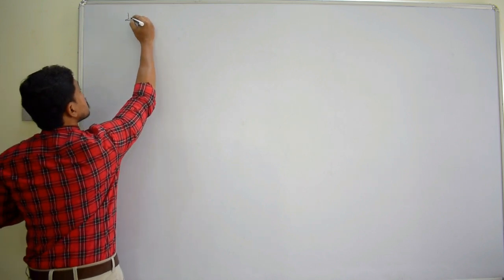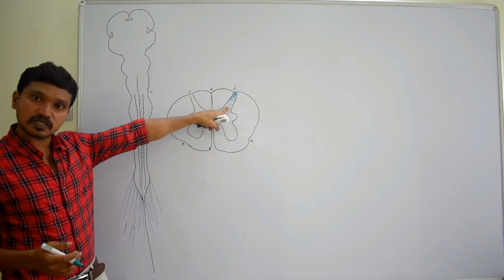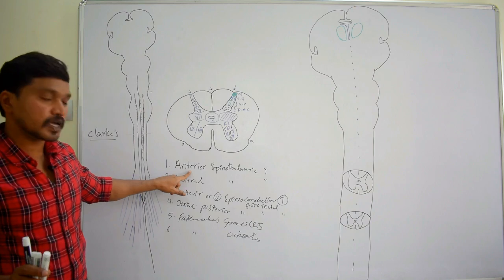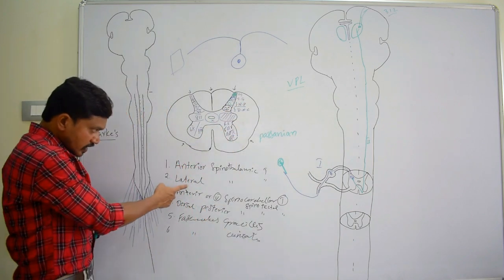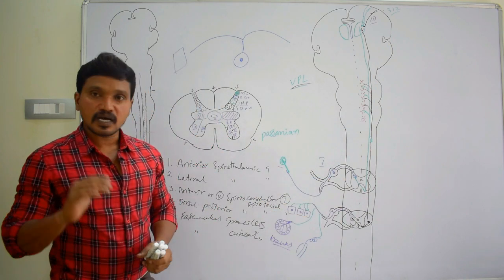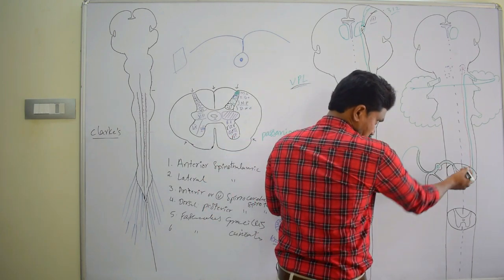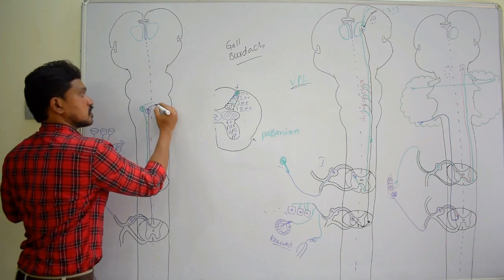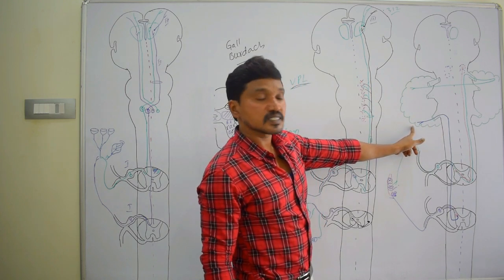Spinal cord, Ascending Tracts (sensory tracts), Fasciculus Gracilis, Cuneatus, Spinothalamic tracts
Ascending tracts are pathways within the spinal cord that carry sensory information from the body to the brain. These tracts are responsible for transmitting information related to touch, proprioception (body position), pain, temperature, and other sensory modalities. Below is a summary of the main ascending tracts:

Dorsal Column-Medial Lemniscus Pathway

Fasciculus Gracilis
Fasciculus Cuneatus
Spinothalamic Tract (Anterolateral System)

Anterior Spinothalamic Tract
Lateral Spinothalamic Tract
Spinocerebellar Tracts

Dorsal Spinocerebellar Tract
Ventral Spinocerebellar Tract
Spinoreticular Tract

Spinotectal Tract (Spinomesencephalic Tract)

Spino-Olivary Tract

Each of these tracts is responsible for transmitting specific sensory information from the body to the brain, including touch, proprioception, pain, temperature, and balance.
1. Dorsal Column-Medial Lemniscus Pathway
Function: Carries information related to fine touch, vibration, and proprioception.
Tracts Involved:
Fasciculus Gracilis: Transmits information from the lower limbs.
Fasciculus Cuneatus: Transmits information from the upper limbs and torso.
Pathway: Sensory information enters the spinal cord, ascends in the dorsal columns, and synapses in the medulla. It then crosses over (decussates) and ascends to the thalamus, eventually reaching the primary sensory cortex.
2. Spinothalamic Tract (Anterolateral System)
Function: Transmits pain, temperature, and crude touch.
Tracts Involved:
Anterior Spinothalamic Tract: Carries crude touch and pressure sensations.
Lateral Spinothalamic Tract: Carries pain and temperature sensations.
Pathway: Information enters the spinal cord, crosses over almost immediately to the opposite side, and ascends to the thalamus, where it is relayed to the sensory cortex.
3. Spinocerebellar Tracts
Function: Conveys information about unconscious proprioception to the cerebellum, aiding in balance and coordination.
Tracts Involved:
Dorsal Spinocerebellar Tract: Carries information from the lower body without crossing over, ending in the cerebellum.
Ventral Spinocerebellar Tract: Transmits information from the lower body, crossing over at the spinal level, but crosses again before reaching the cerebellum, effectively staying ipsilateral.
Pathway: These tracts provide information directly to the cerebellum without relaying to the thalamus or sensory cortex.
4. Spinoreticular Tract
Function: Conveys information related to pain and is involved in alerting and arousal to noxious stimuli.
Pathway: Originates in the spinal cord, ascends to the reticular formation in the brainstem, and then projects to the thalamus and other brain regions involved in emotional responses to pain.
5. Spinotectal Tract (Spinomesencephalic Tract)
Function: Involved in pain modulation and reflexive head-turning responses to pain stimuli.
Pathway: Fibers ascend from the spinal cord to the midbrain tectum (specifically, the superior colliculi) for integration of sensory inputs.
6. Spino-Olivary Tract
Function: Transmits proprioceptive information to the olivary nuclei, playing a role in motor learning and coordination.
Pathway: Ascends from the spinal cord to the inferior olivary nuclei in the medulla, which then projects to the cerebellum.
Each of these tracts plays a unique role in processing and transmitting sensory information, ensuring our body can accurately perceive and respond to the environment.